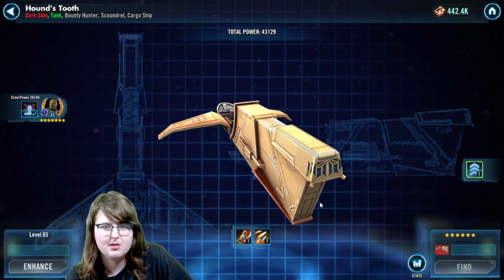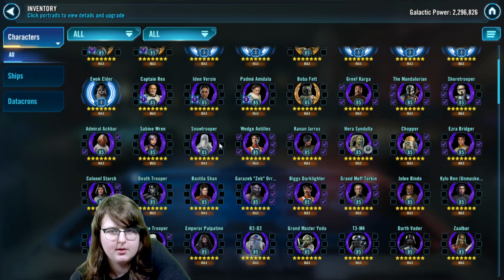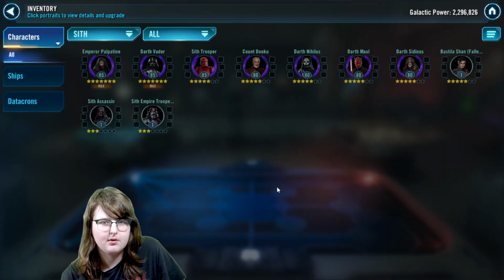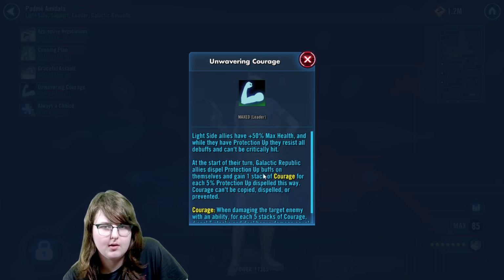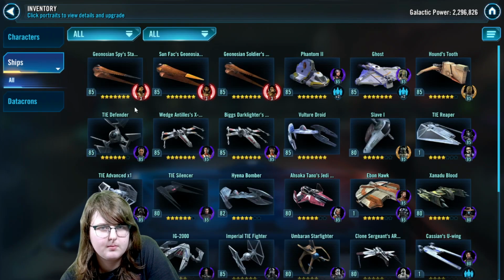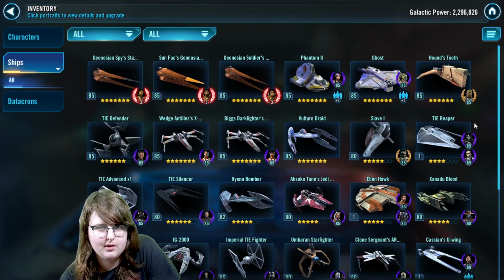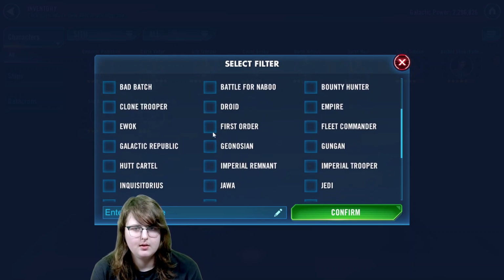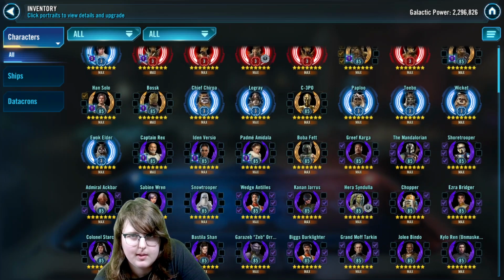Grantm127 Roster Review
Fix your mods.  That is your main problem.  Get JKR up to G12.  Relic Han and Chewie.  Don't worry about Chewpio as much, he gets a boost based on how strong your leader is.  Relic Bossk when you get the chance.  Get Captain Rex to 7 stars.  Work on Kylo.  Get Hooded Kylo's ship.  Work on Finalizer.  Spend all of your Guild Event 2 currency on either Malevolence or Negotiator.  I'm leaning towards Malevolence, just because your Separatist fleet is doing well.
Quick tip for CLS: put Chewpio before regular Chewie.  The effect of unique abilities is sometimes changed by the order they activate.  The closer that Chewpio is to the leader, the better.  You want Chewbacca's "Loyal Friend" to activate after Chewpio's "I Must Tell the Others."  That way, Chewpio gets the stat boost from Luke and it raises his health before Chewbacca gives the weakest ally Guard.  I'd say do CLS, Chewpio, Chewbacca, Han, C-3PO in that order.